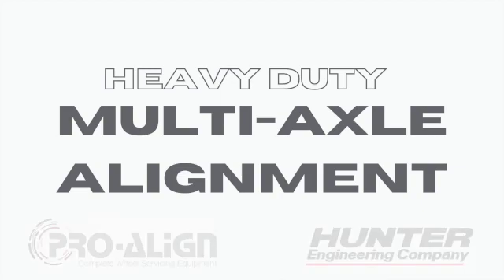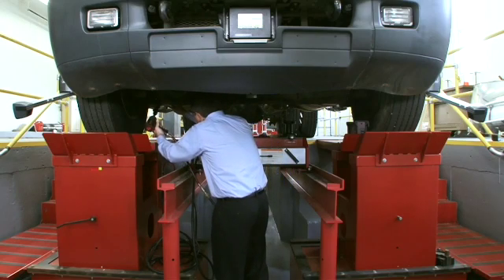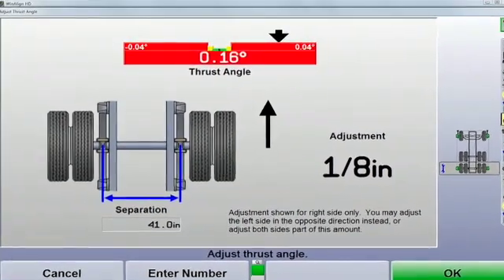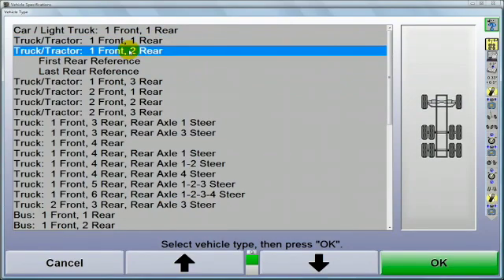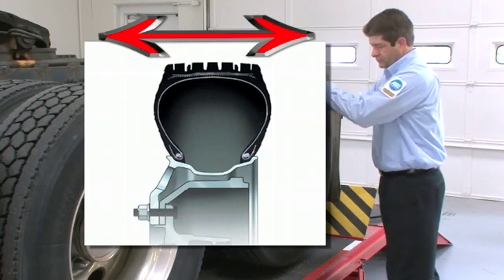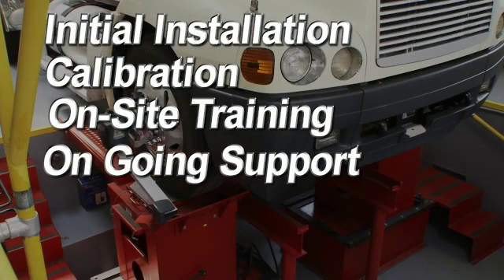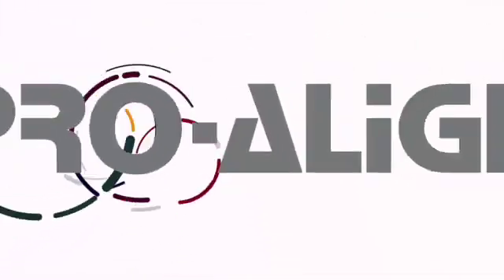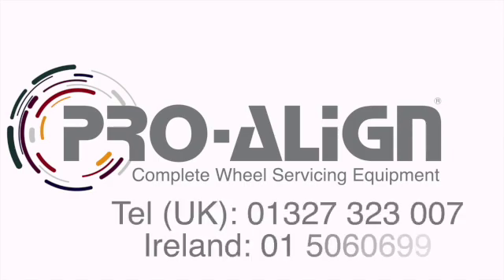Multi-Axle Heavy Duty Commercial Vehicle Wheel Alignment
Multi-Axle Heavy Duty Commercial Vehicle Wheel Alignment on Hunter Engineering Equipment explained by Pro-Align